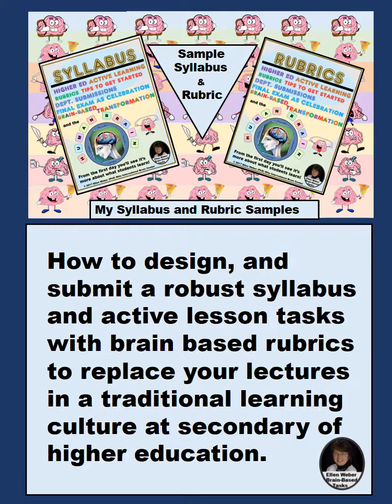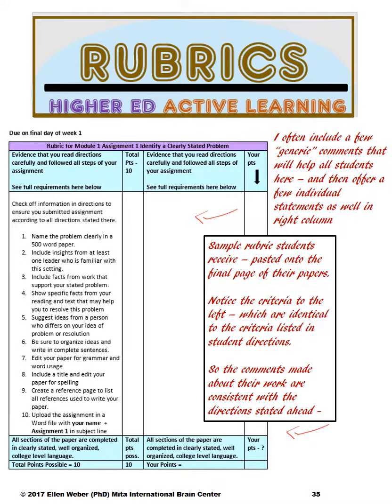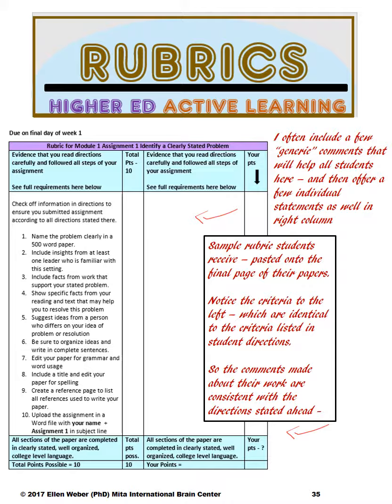Higher Ed Syllabus and Rubrics for Active Learning Video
Ready to replace tired or outmoded lectures for active lessons that fire your students?

This guide will ensure your rubrics and syllabus with benefit students and impress department heads- even in traditional settings.